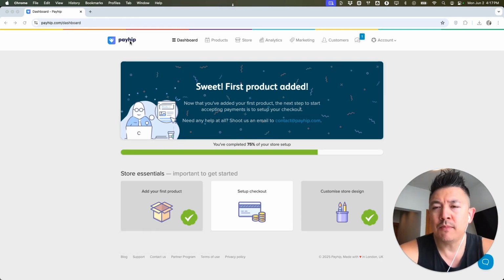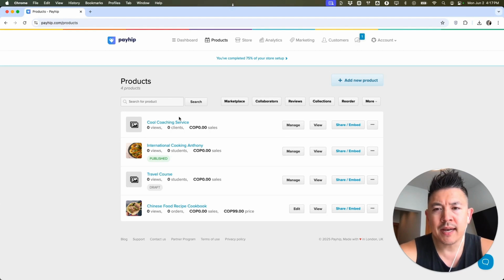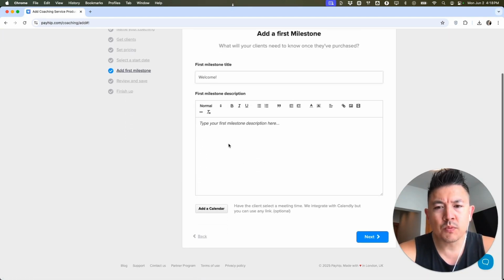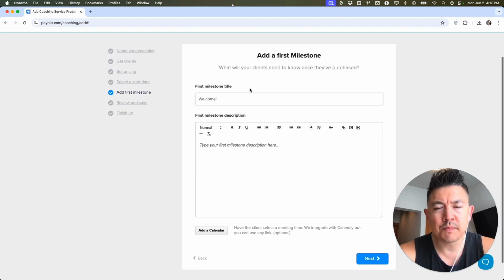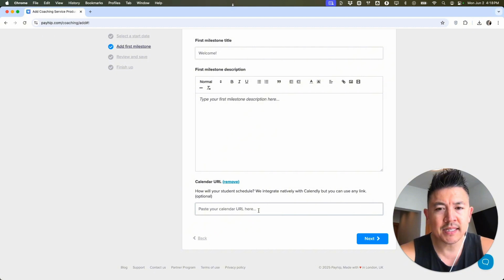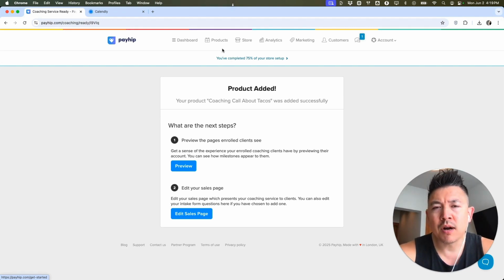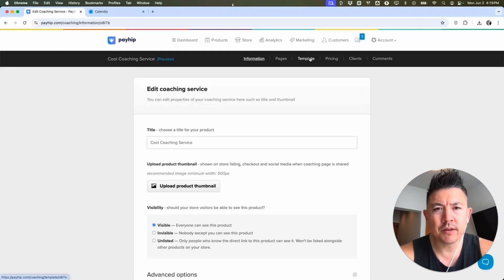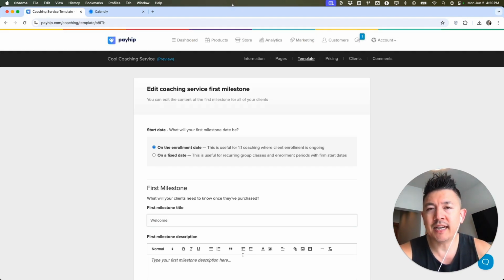✅ How To Link Connect Calendly to Payhip Coaching🔴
Payhip is an all-in-one e-commerce platform that empowers creators, entrepreneurs, and small businesses to sell digital products, online courses, coaching services, memberships, and physical goods directly to their audience. Founded in 2011 and based in the UK, Payhip offers a user-friendly interface with features like a customizable storefront, secure payment processing via PayPal and Stripe, and automated digital delivery. With flexible pricing plans—including a free option with a 5% transaction fee—Payhip provides an accessible solution for anyone looking to monetize their content or products online.